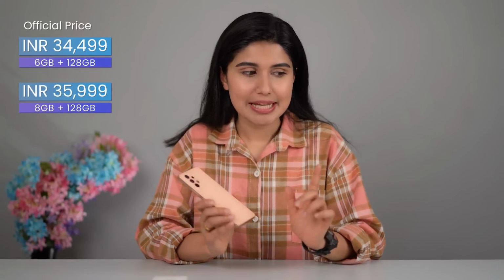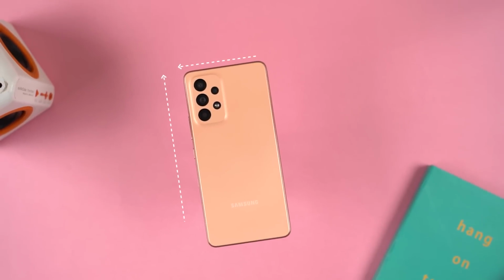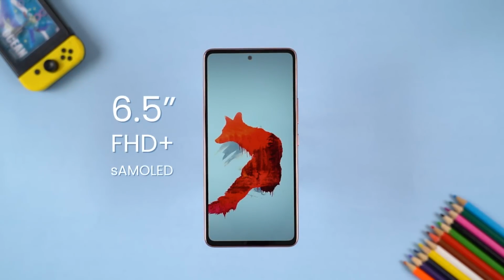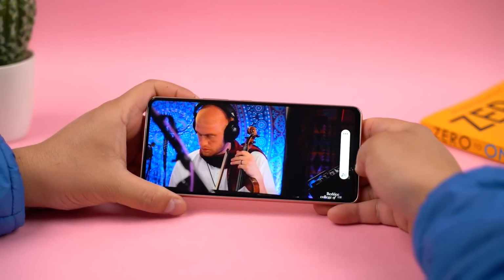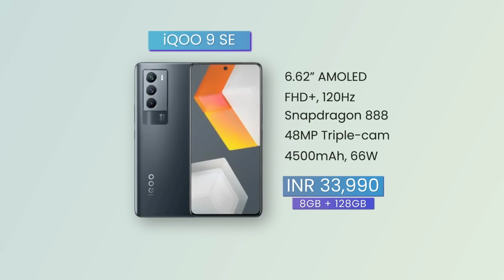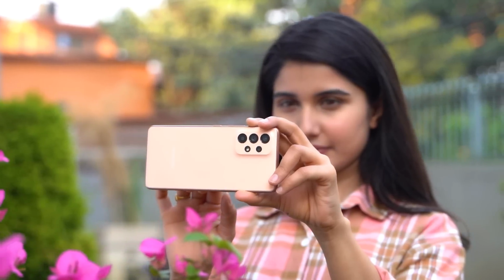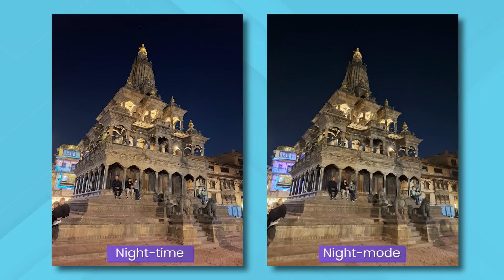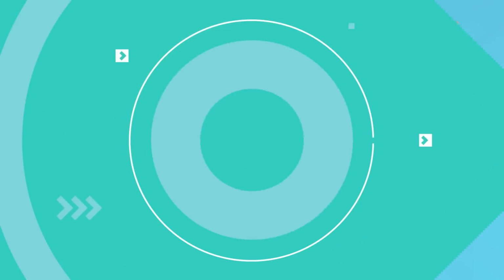Samsung Galaxy A53 Impressions!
Hey guys, I have been using the Samsung Galaxy A53 for about a day and in this video, I have talked about my early impressions of the device. The Galaxy A53 has just launched in India and the European markets, while it's coming soon to Nepal too. Find out about A53’s Specifications and full review in this video.